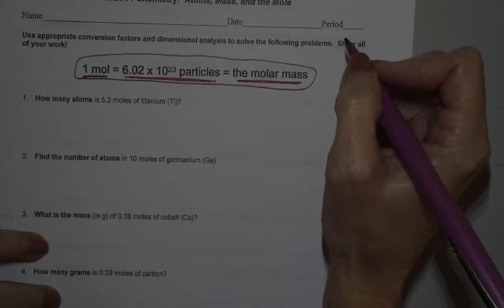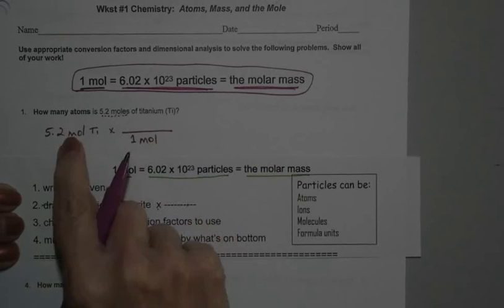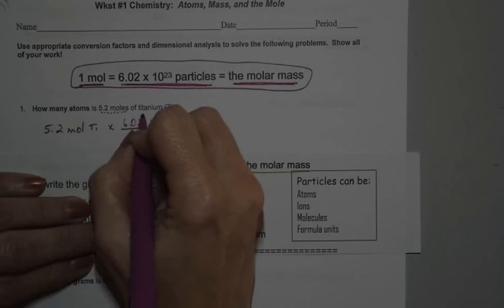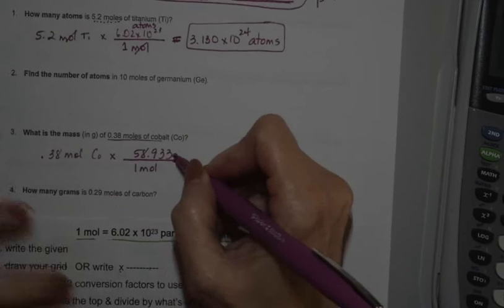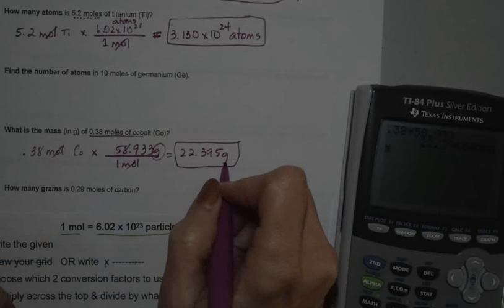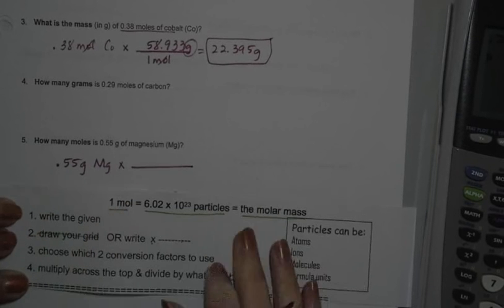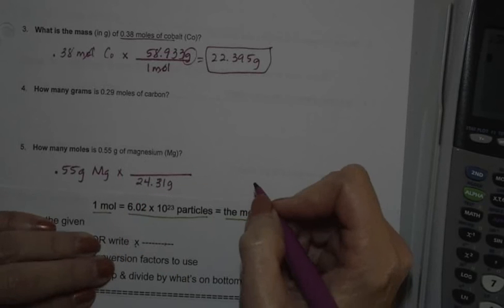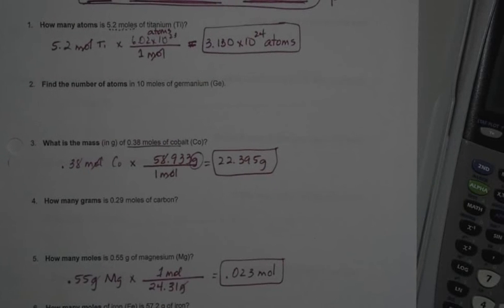chemistry teks 8ABCD moles 5 mass to mole calculations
chem notes moles 5 mass to mole calculations